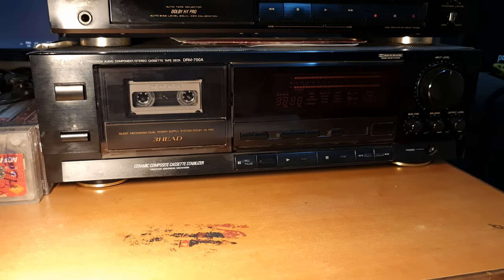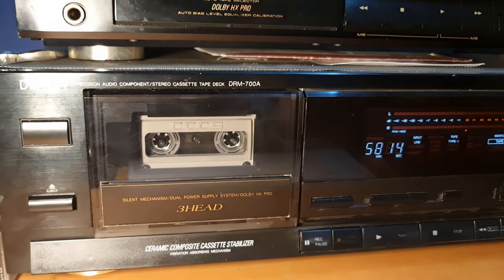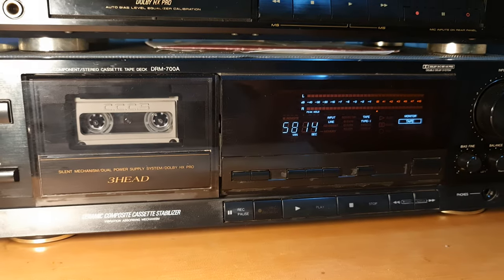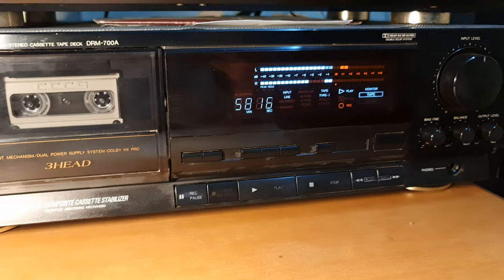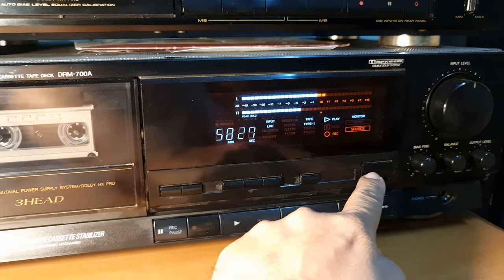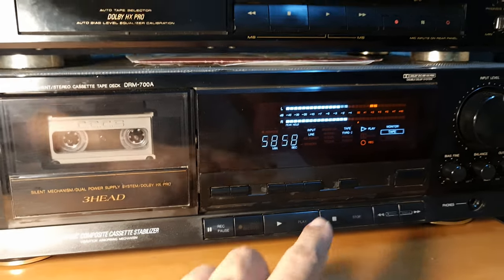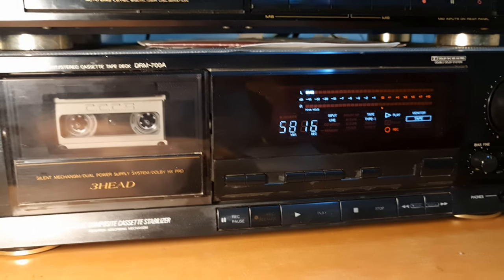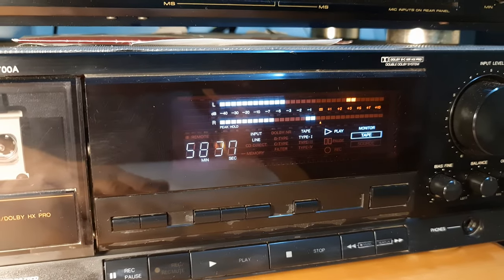My new high end cassette deck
My new high end cassette deck. Denon DRM 700A.